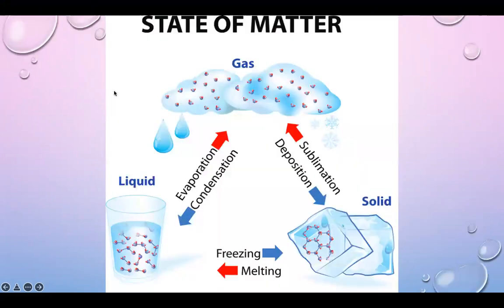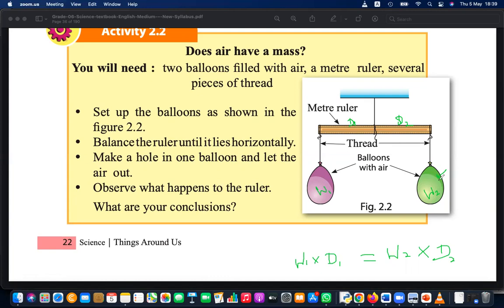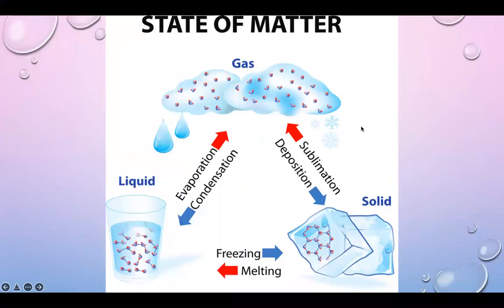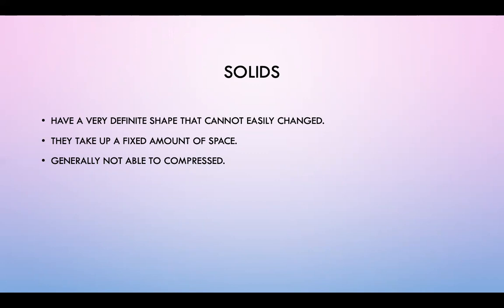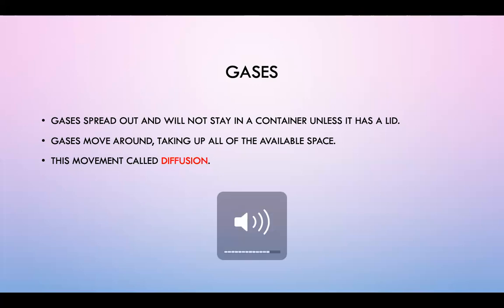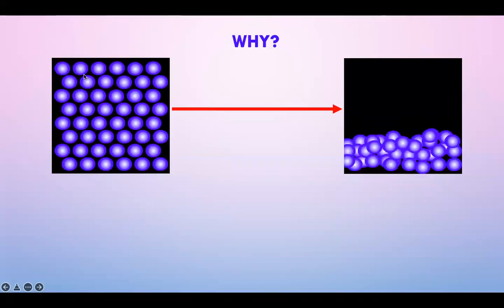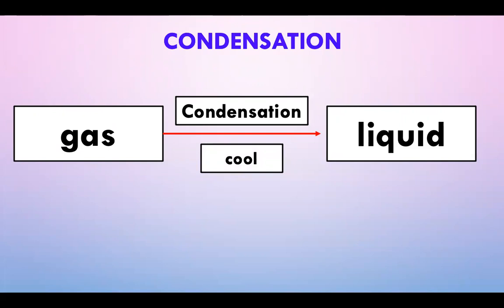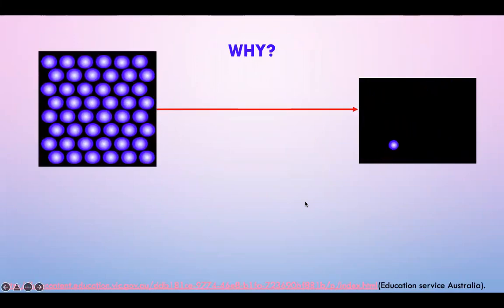Grade 6 Science Status of Matter